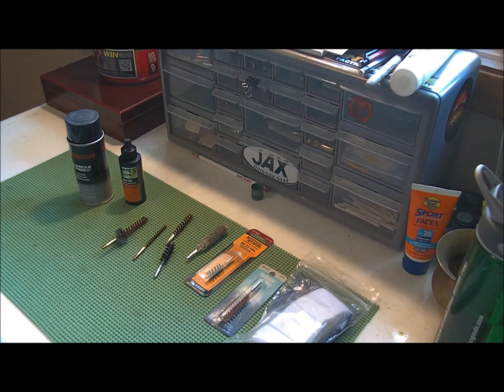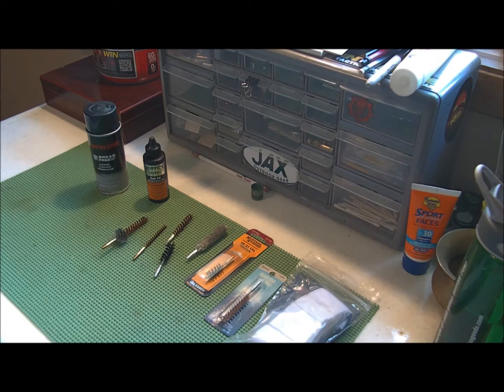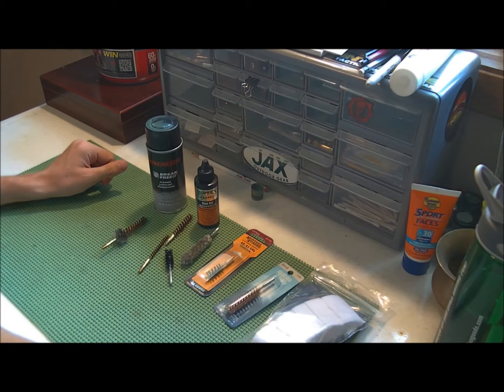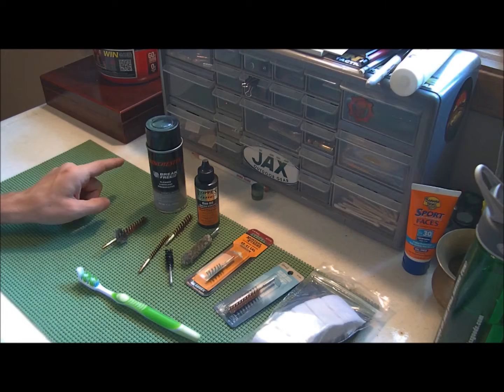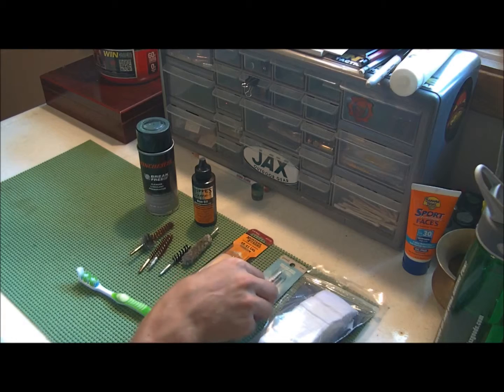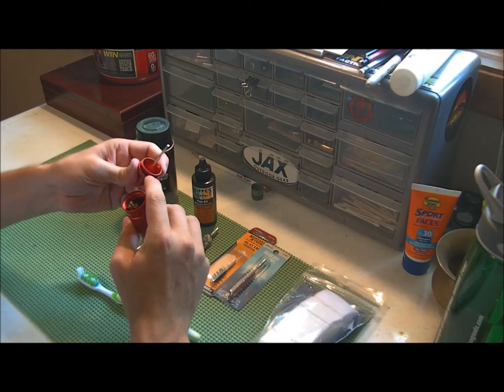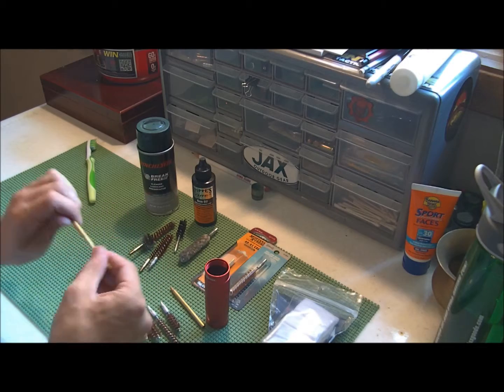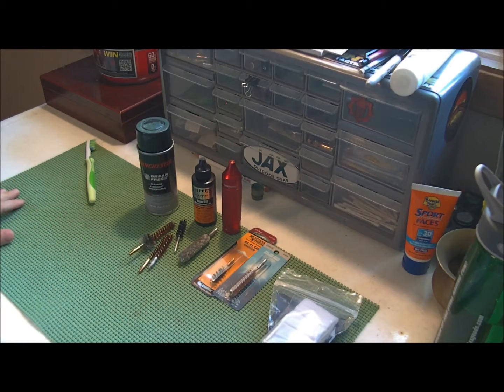Prepping for $20 Gun cleaning supplies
You gotta keep your firearms well cleaned and maintained.  Therefore, getting supplies, like patches and q-tips, using old toothbrushes and the like will help you do this on the cheap, stocking some gun oils and solvents will help you keep the internals nice and squeaky clean!